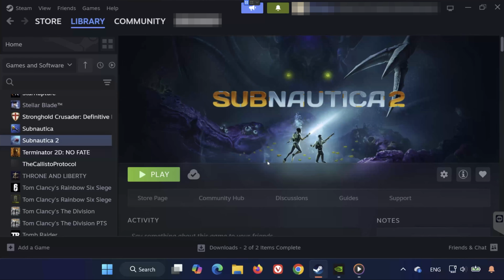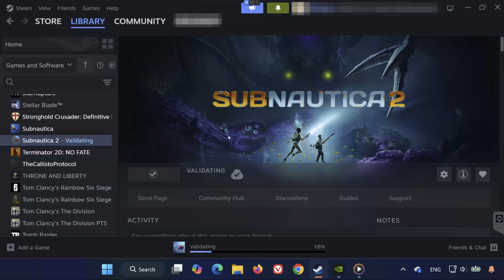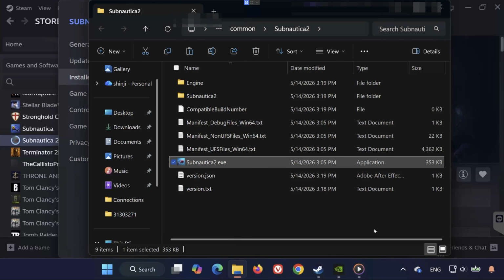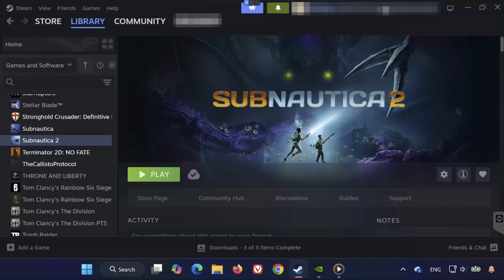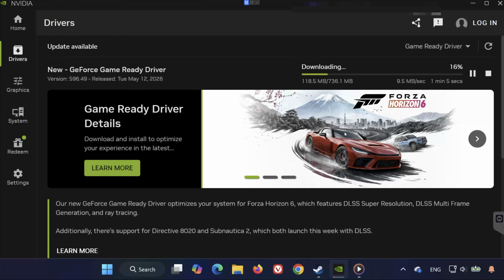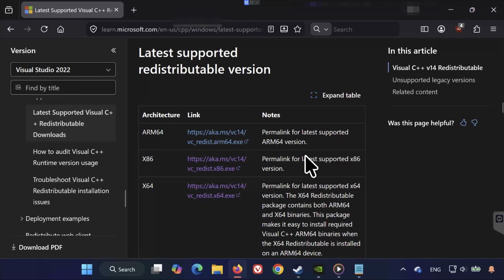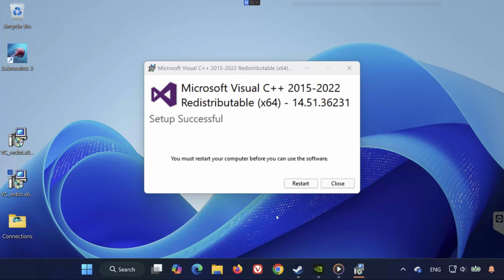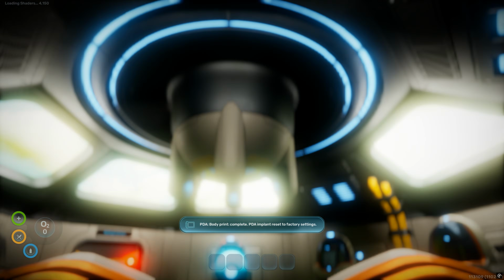Subnautica 2 Crashing/Startup Crash/Fatal Error/Not Loading/Freezing/Black Screen Steam PC FIX🎮🔥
Hey everyone, welcome back to the channel! In today's video, I'm going to show you how to fix Subnautica 2 not launching or crashing on PC. We've got several solutions to try, so let's work through them one by one until we find the one that works for you. Let's get started!

Chapters:
0:00 - Intro
0:16 - Solution 1
0:59 - Solution 2
1:42 - Solution 3
2:17 - Solution 4
2:43 - Solution 5
4:09 - Outro